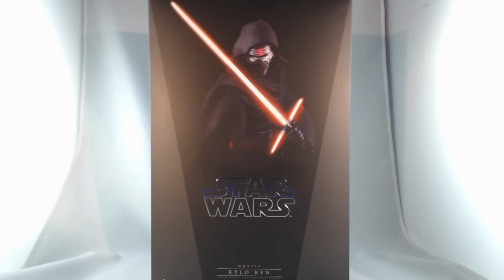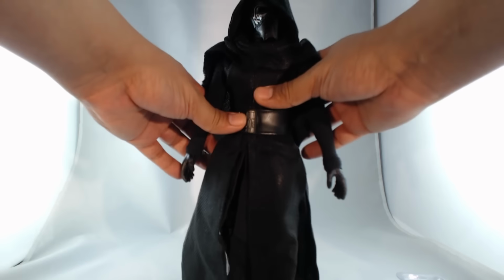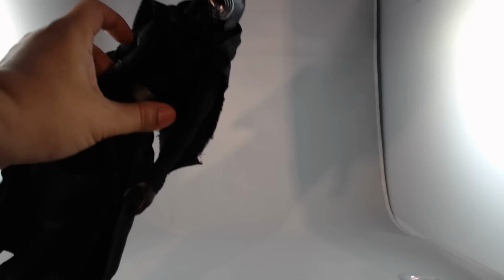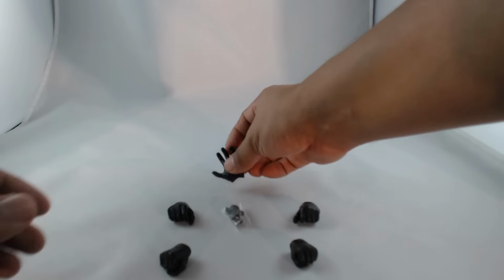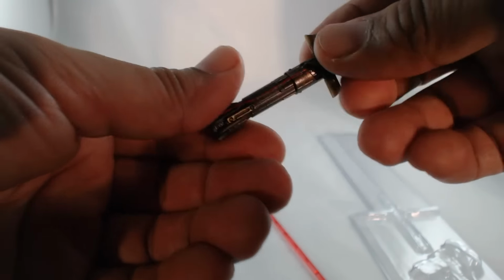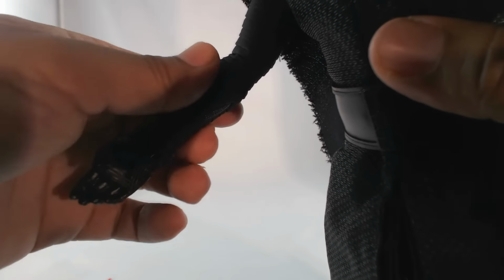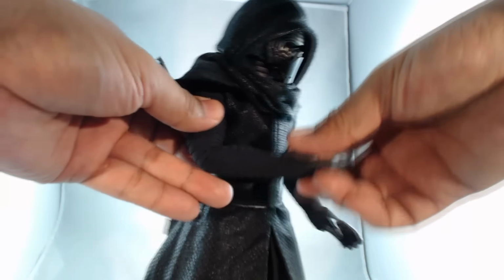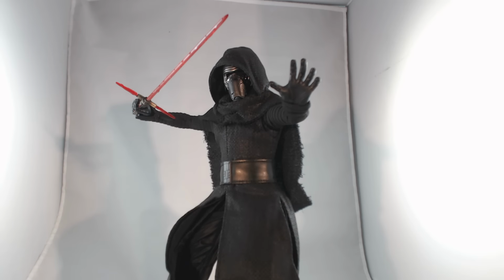Hot Toys Star Wars Kylo Ren Unboxing Review **BROKEN**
Watch video before you buy!!! Lets dive into this box and see if this collectible figure is worth collecting.